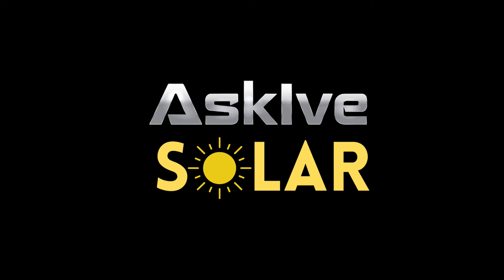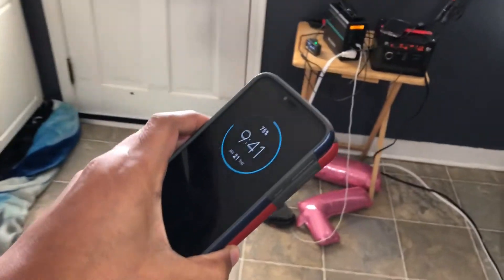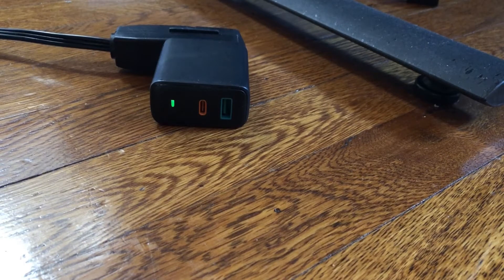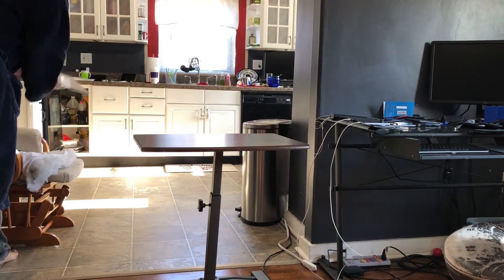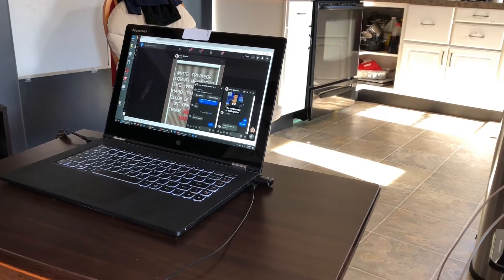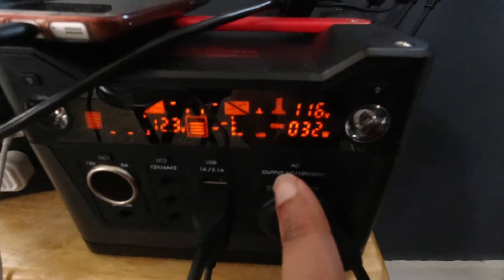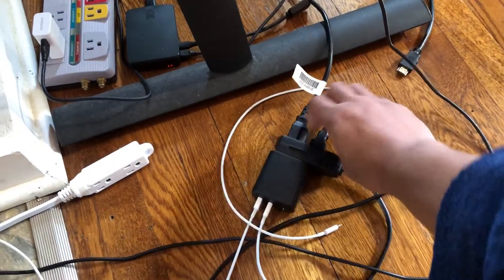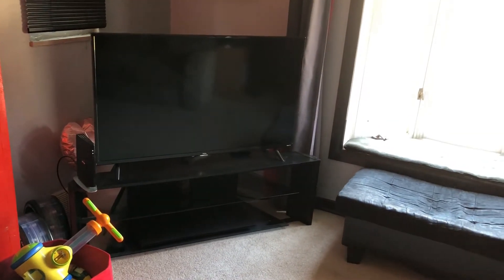Real Life With Solar - What's It Like?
This is what its like to have a small solar system. There are some strategies I use, Tips and Tricks and How I manage having two portable power stations / "solar generators".

I own the Beaudens 166 and the first Rockpals 300 and use them with 2 100 watt HQST Panels and one Renogy 50 watt panel.